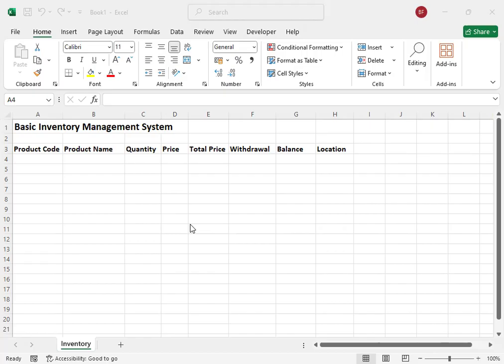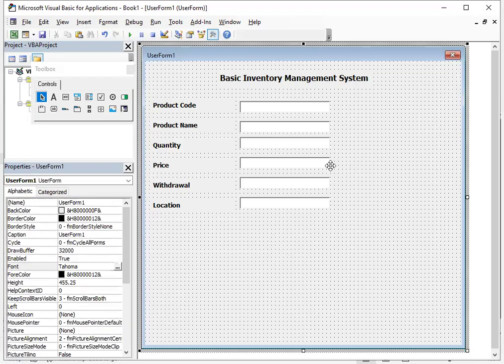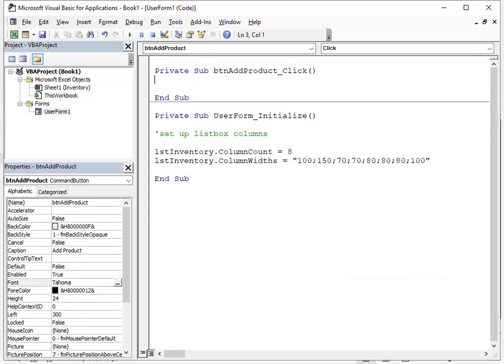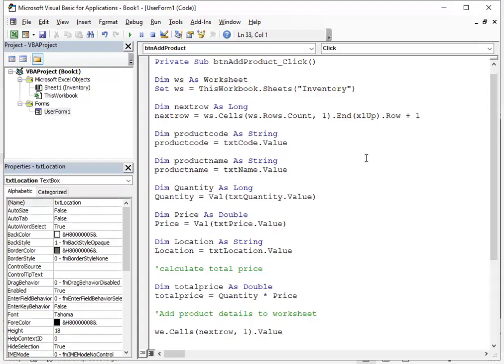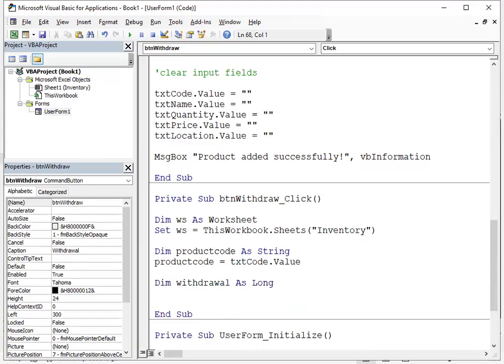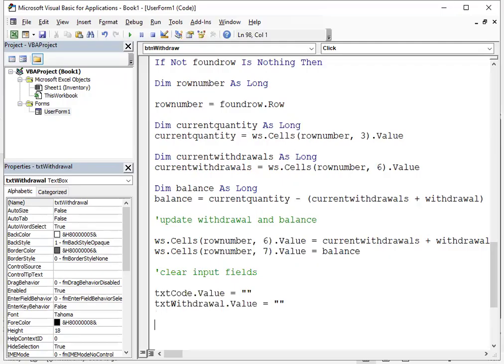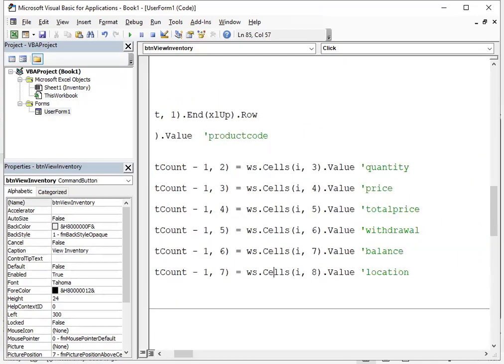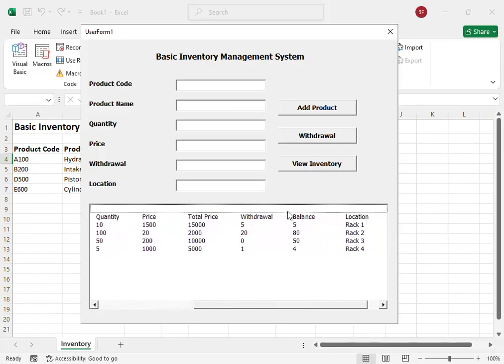Basic Inventory Management System in Excel VBA